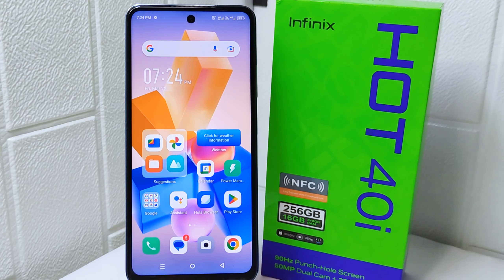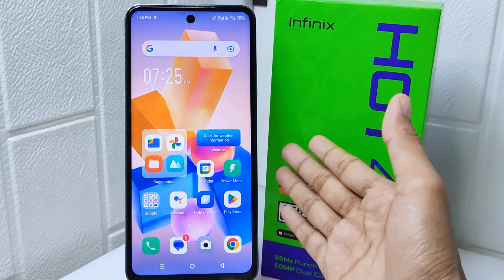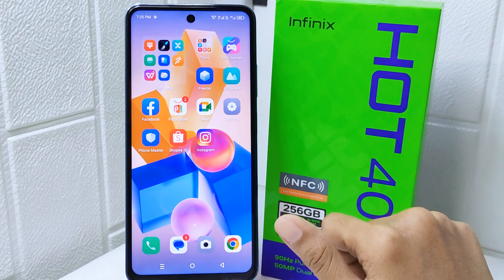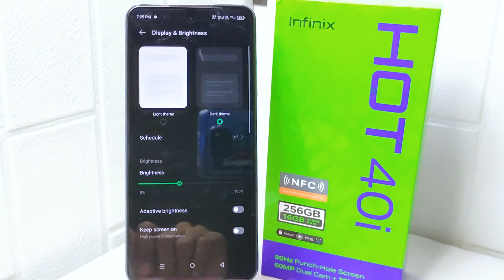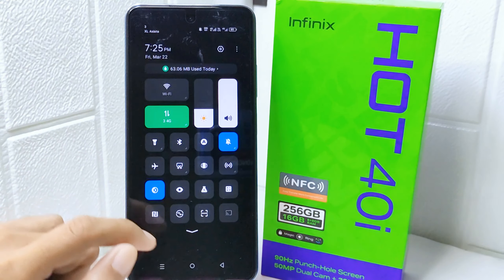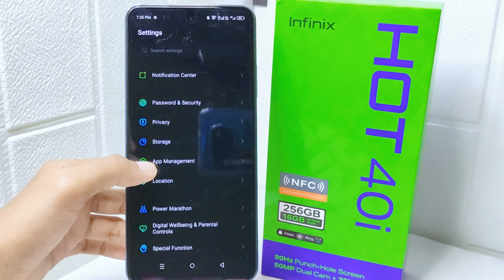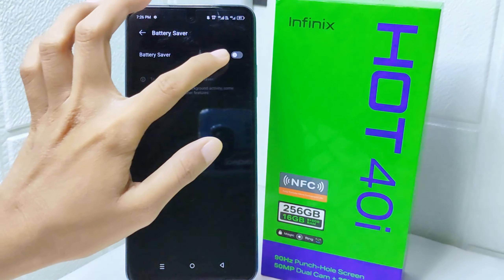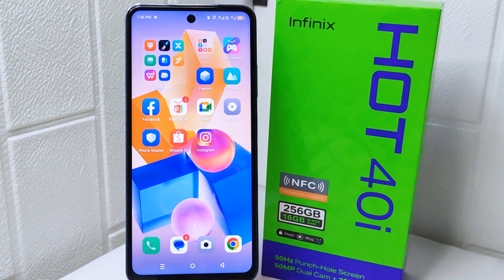How To Save Battery On Infinix Hot 40i / Hot 40 Pro